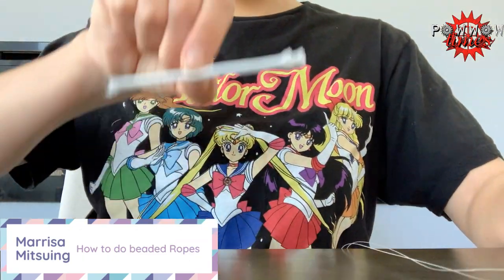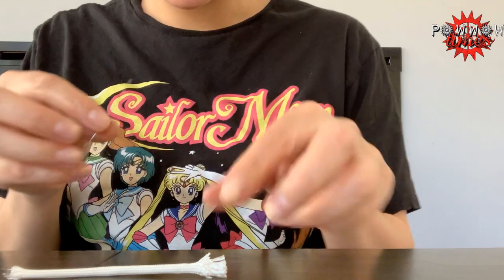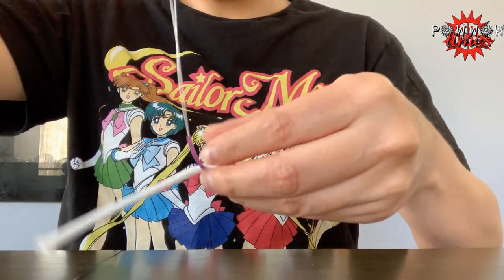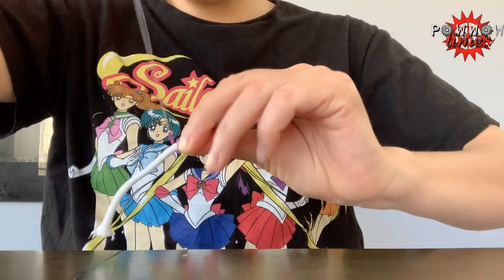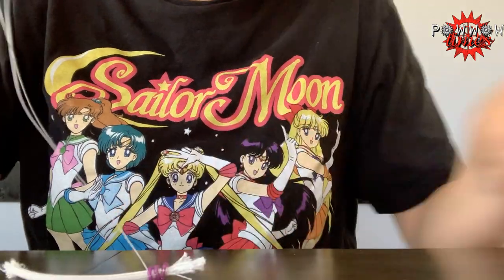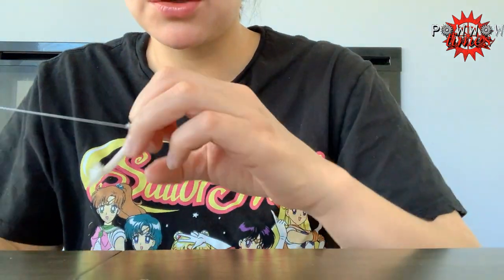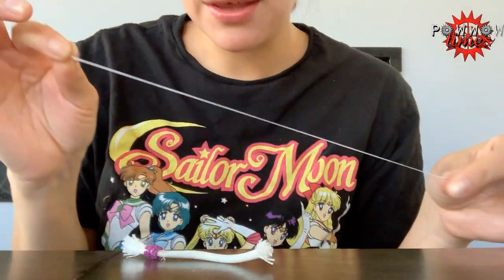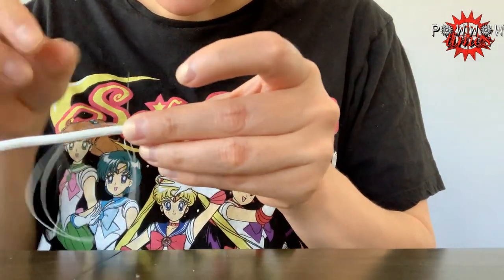How to Created Beaded Ropes| Powwow Times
If you like our channel, Then why not buy one of our T shirts below.

Here is the camera we use

Heres a list of our best videos right now!

Check out more cool videos at our website where we share the top videos in the world related to our beautiful powwow culture of song and dance.

Powwow Times is a Non-Profit Incorporation with the objective of promoting Indigenous Culture to youth, elders and also to those Affected by Residential Schools, 60s Scoop, Missing & Murdered Indigenous Women, and the Culture Genocide of Indigenous Ways.

We plan on providing top notch energizing videos full of action knowledge, wisdom, and the essence of what its like to be apart of indigenous first nations culture.

Culture and entertainment is needed now more then ever